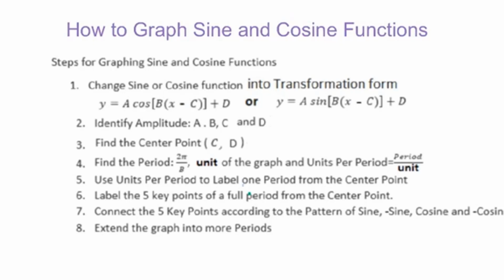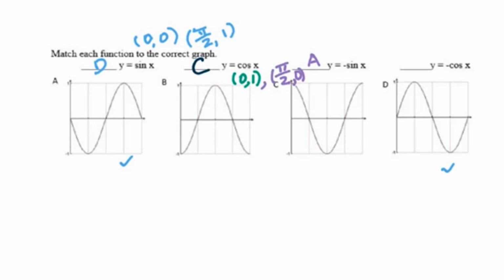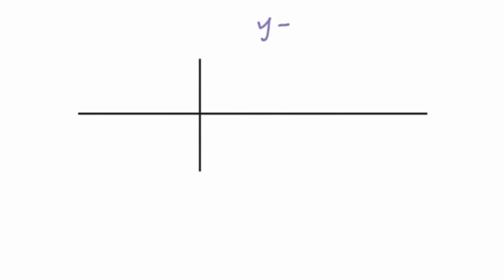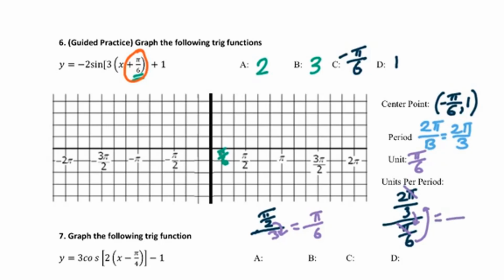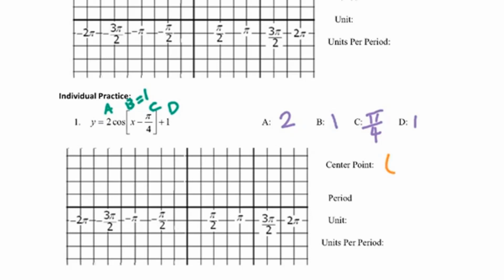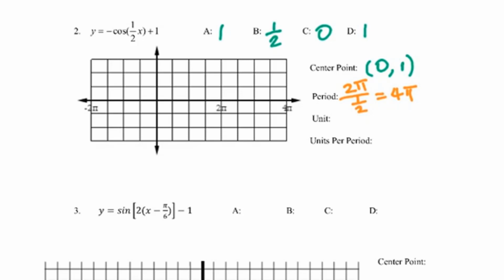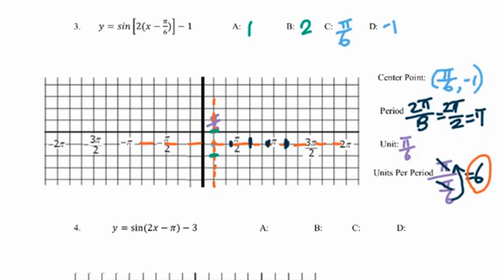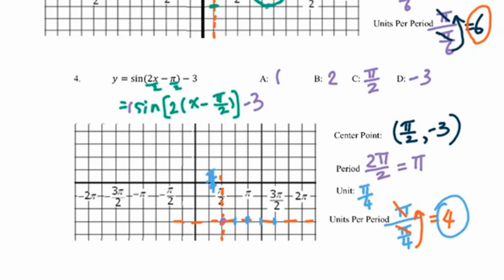Topic 3 Graphing Sine and Cosine Functions